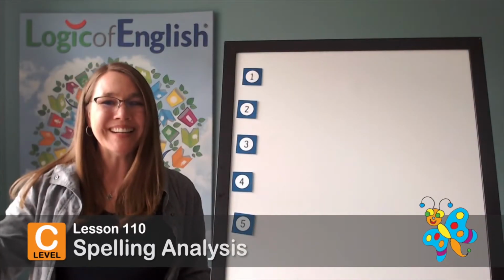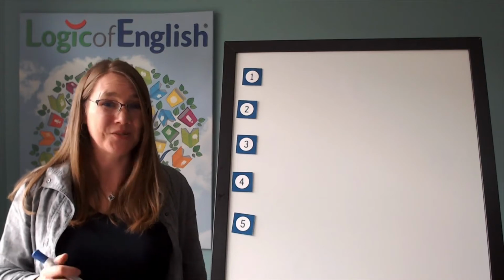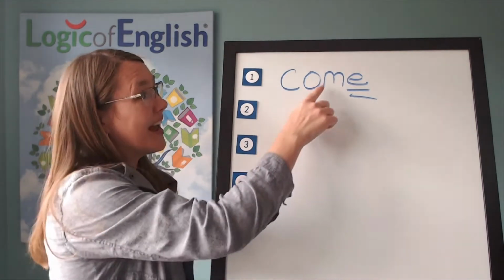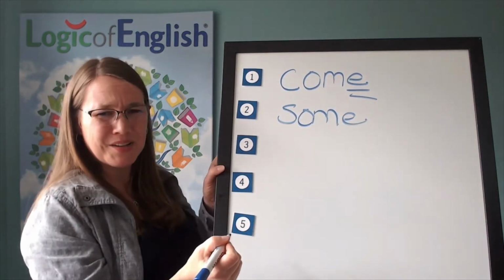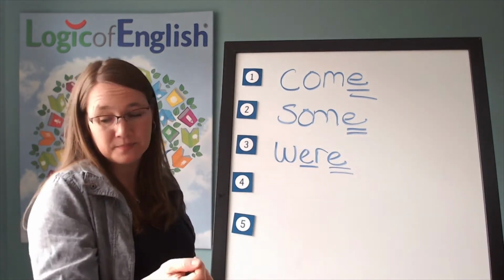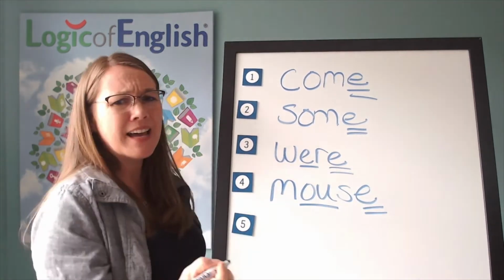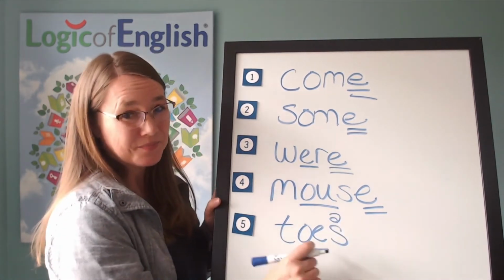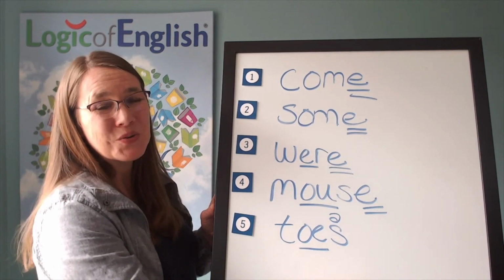L110 Foundations Spelling Analysis